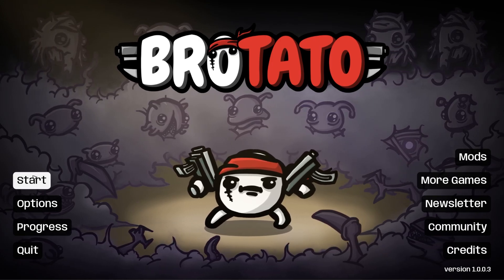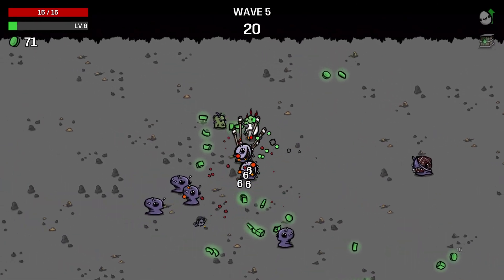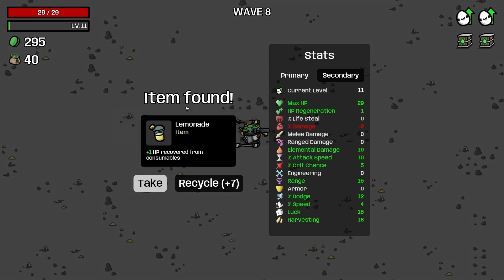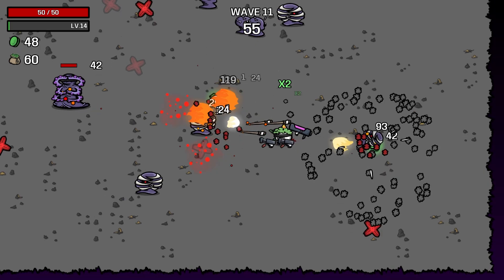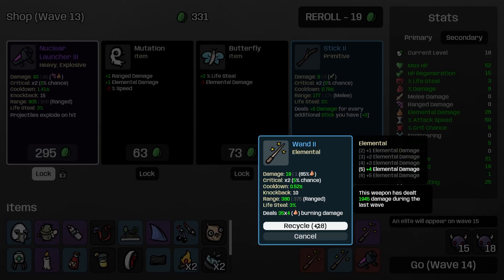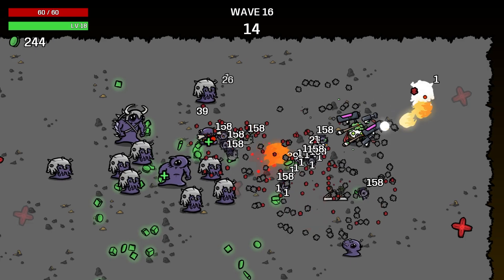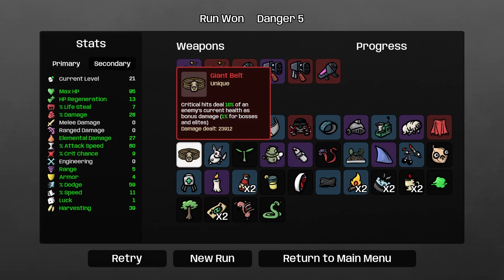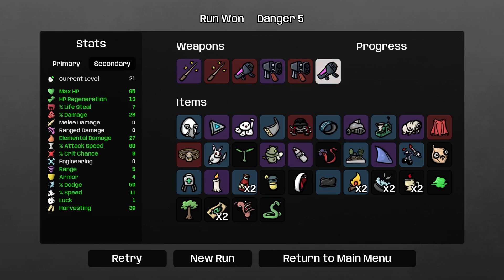Going NUCLEAR with the MAGE in Brotato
Initially I had planned an all wand run, things kind of escalated!

Mage:
Elemental Damage modifications are increased by 33%
You start with 1 Snake
You start with 1 Scared Sausage
Melee Damage Modifications are reduced by -100%
Ranged Damage Modifications are reduced by -100%
Engineering Modifications are reduced by -100%

I was disappoint to not find more scared sausages but my weaponmluck certainly made up for it with early Flamethrower and Nuclear Launcher.

Danger level 5 complete for Mage, bring on the next character :)

Hopefully you enjoy this video.